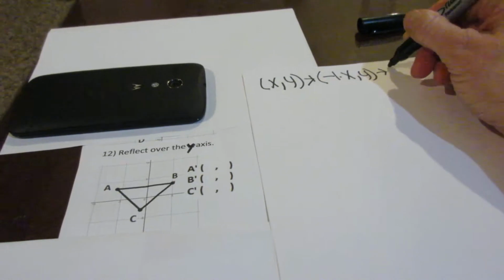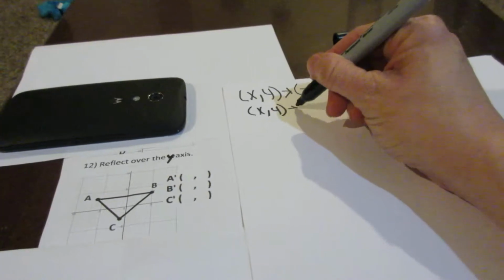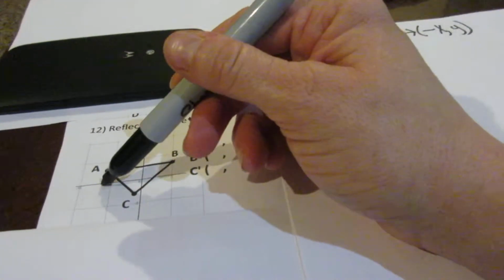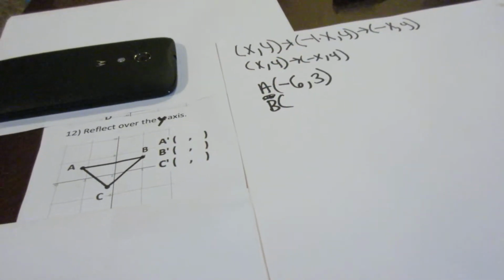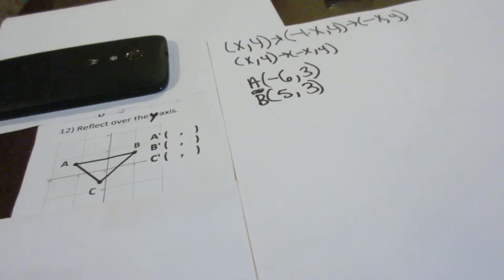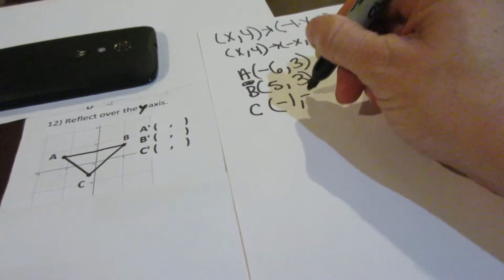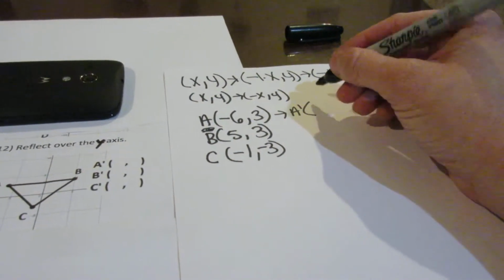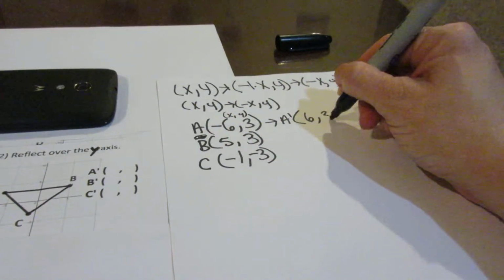Reflect over y axis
Transforming a Polygon on a Coordinate Plane -- 8th Grade Math